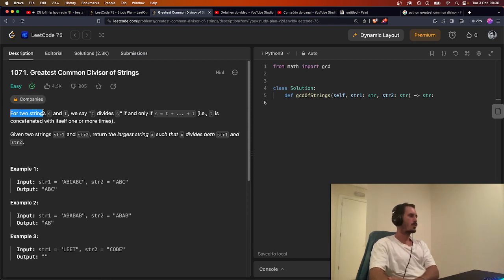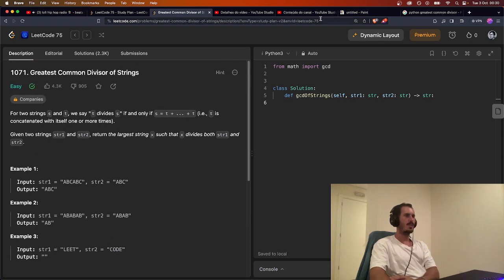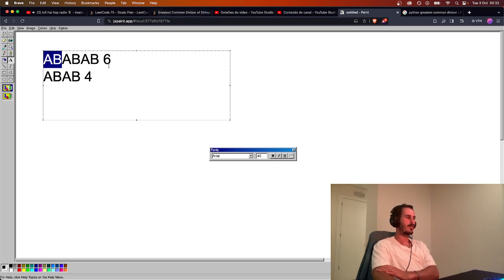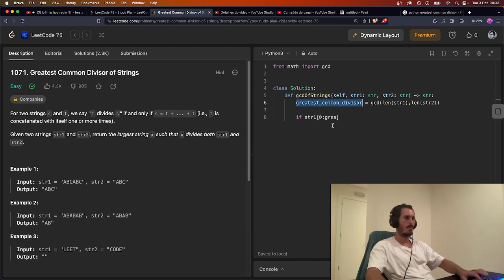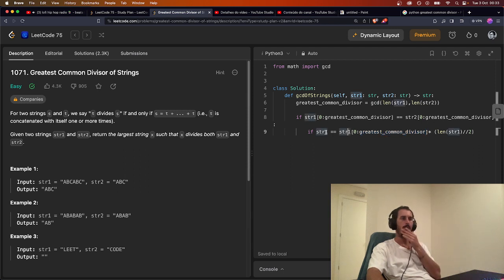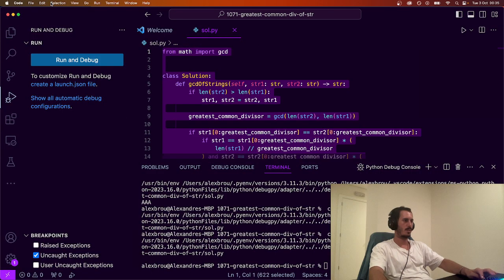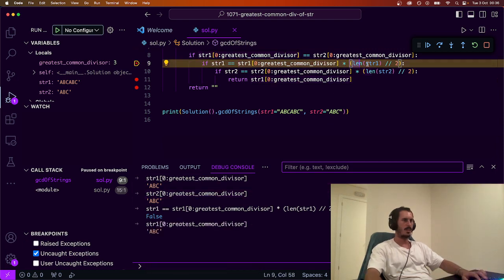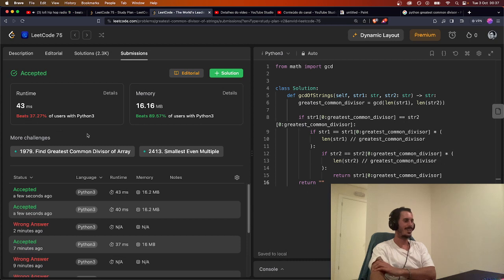💻Solving All LeetCode Problems with PYTHON 🐍 - 1071 Greatest Common Divisor of Strings